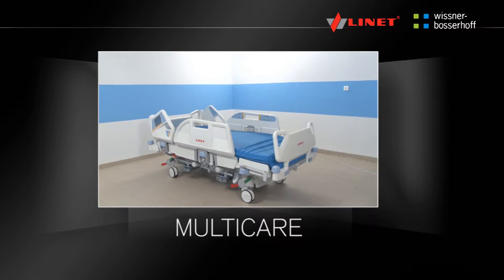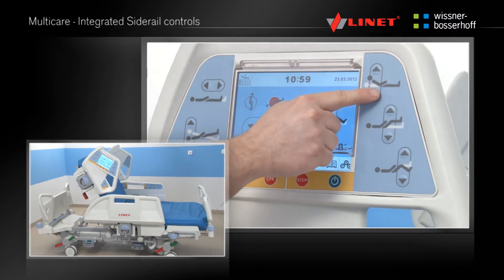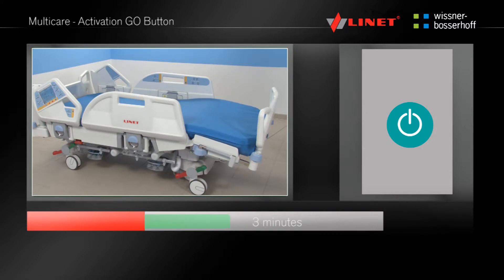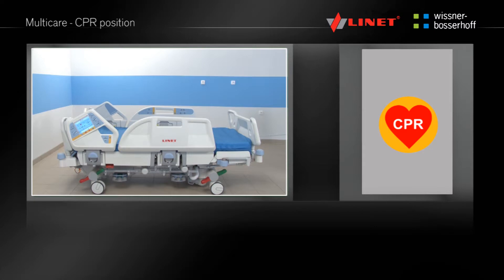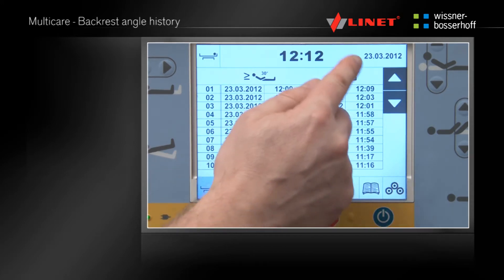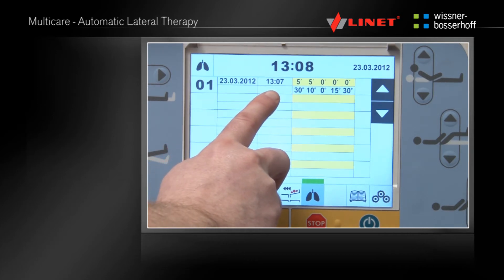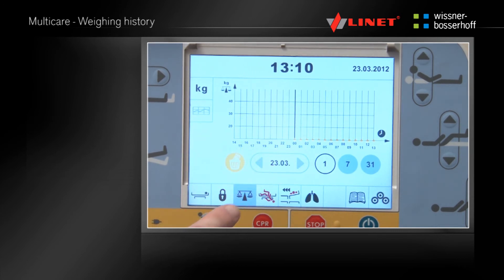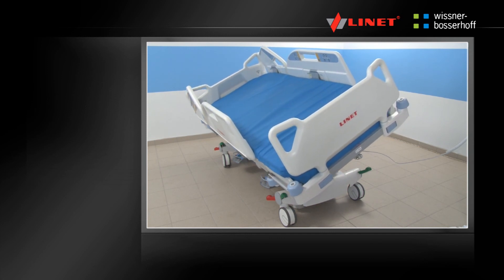Intensive Care Bed Multicare Videomanual (English)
The Multicare CCU bed is an ideal solution for the demanding critical care environment. It helps to maintain the vital signs and enables the patient to be treated safely with minimal effort from the staff.